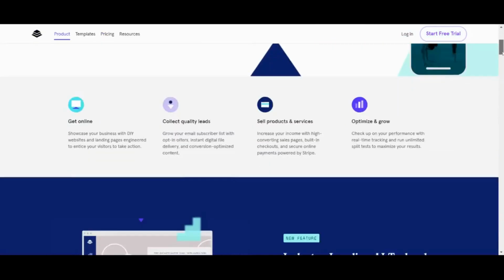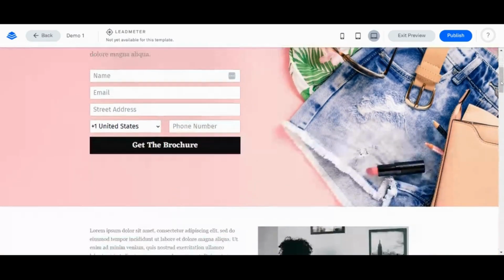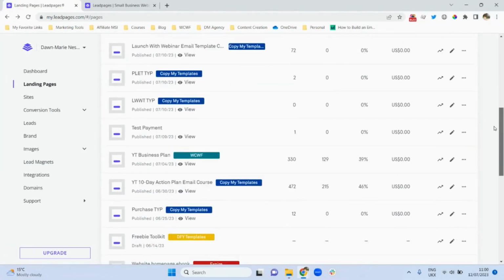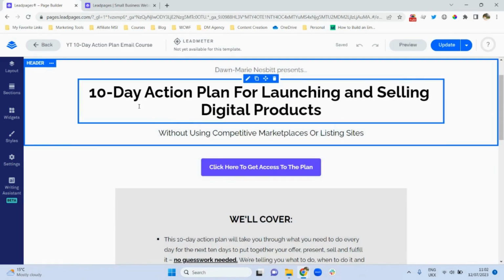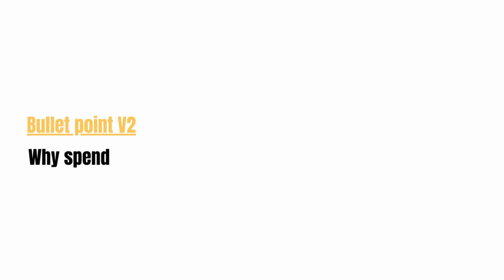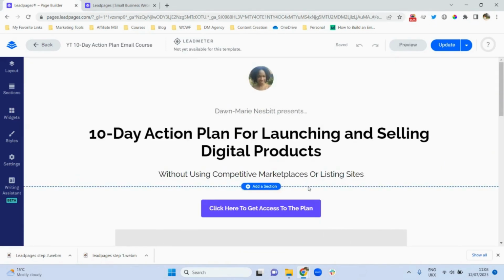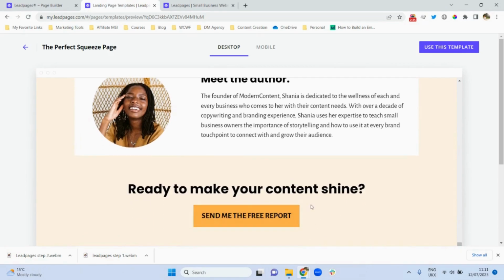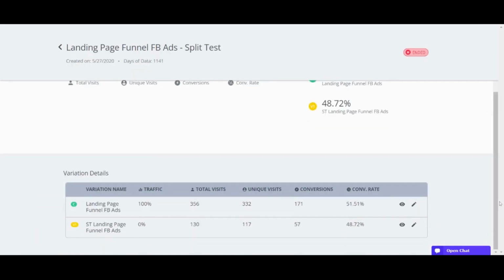How to Create a High-Converting Leadpages Landing Page Tutorial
My landing pages always convert at 30% or higher. I'm breaking down the exact techniques I use to create a high converting landing page.

**4 Headline Formulas For A High Converting Landing Page**

1. How _________ [target audience] achieved __________ [desired outcome] within [time frame] using _________ [your unique system] without ___________ [objection/pain point].
2. How to _________[desired outcome]
3. How to _________ [desired outcome] without ________[pain point/objection]
4. How to __________ [desired outcome] and _________ [desired outcome]

**CHAPTERS**
00:00 Introduction
02:15 LeadPages tour
03:42 What to avoid on your landing page
06:07 How to create a high-converting landing page
06:23 Attention-grabbing headline
08:21 Articulate the benefit and value of your offer
10:27 Simple layout
12:42 Benefit-driven CTA buttons
14:08 Split test your landing pages
14:39 Use social proof
15:06 Take action